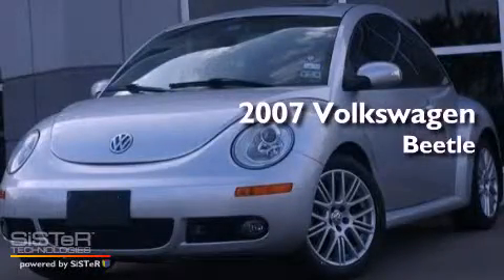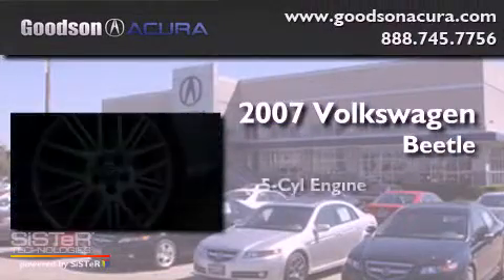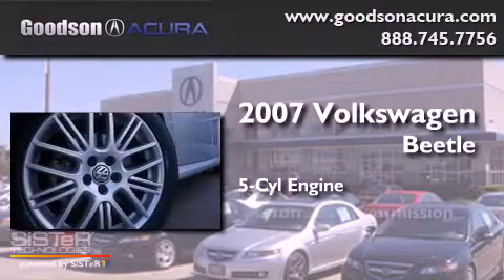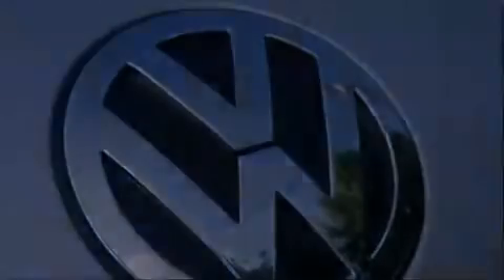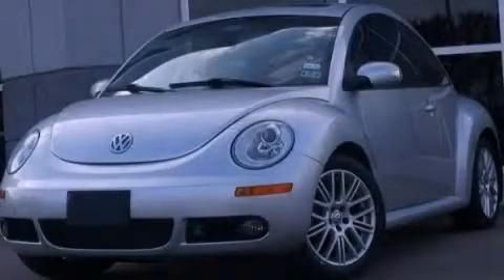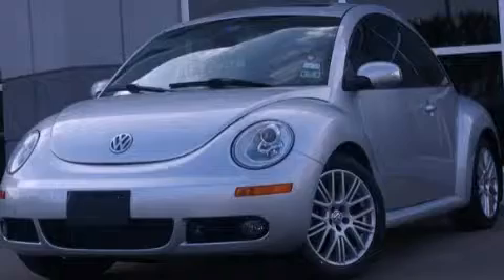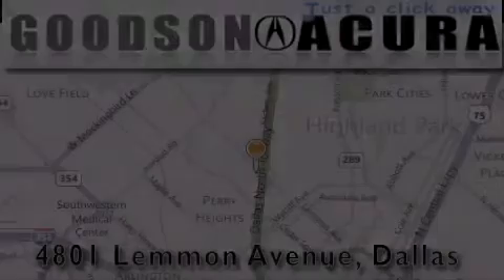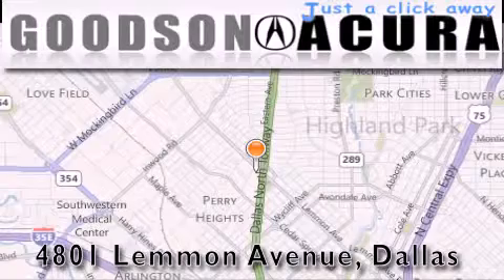2007 Volkswagen Beetle Dallas TX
Year : 2007
 Make : Volkswagen
 Model : Beetle
 Engine : 5 Cyl - 2.50
 Trans . : Automatic
 Exterior : Silver
 Miles : 34,977

 Stock : 7M511987

 Pre-Owned 2007 Volkswagen Beetle Dallas TX